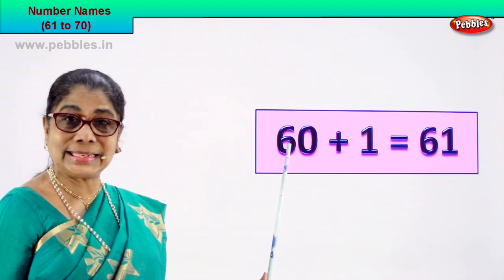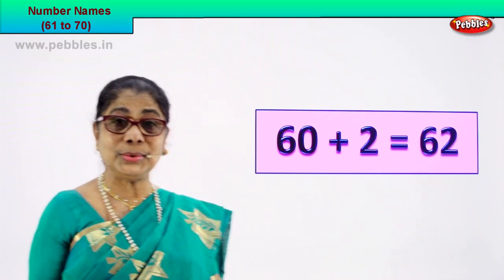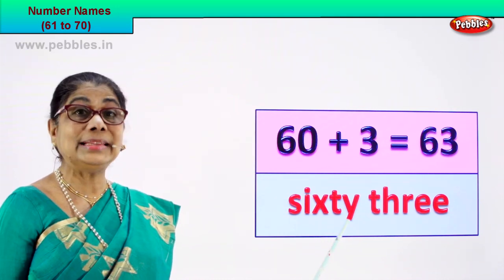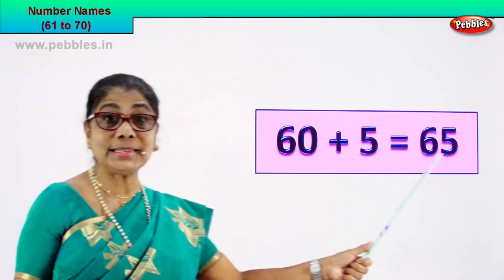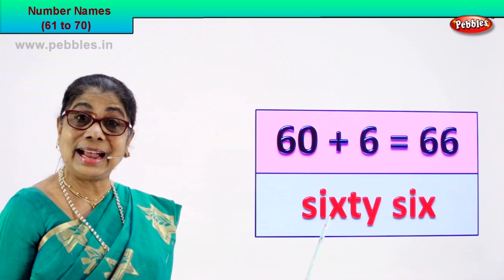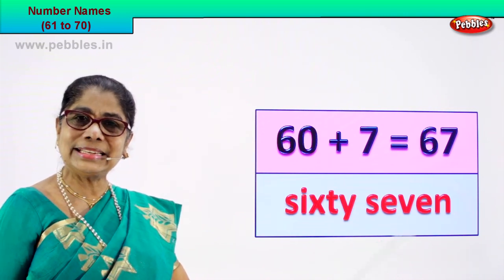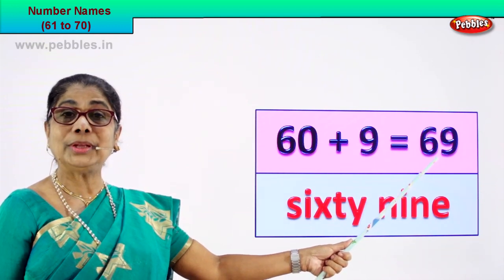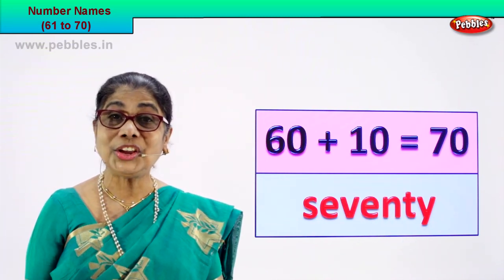1st Std Maths | Number Names 61 to 70 | Mathematics Class -1 | Maths for beginners Part-45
1st Std Maths | Number Names 61 to 70 | Mathematics Class -1 | learn Maths for beginners